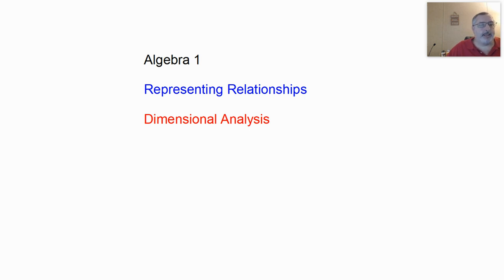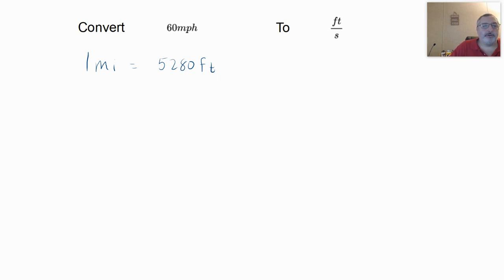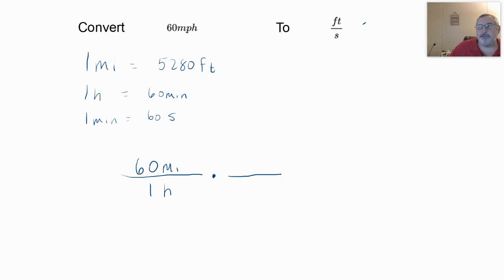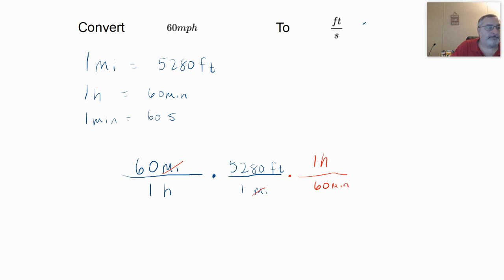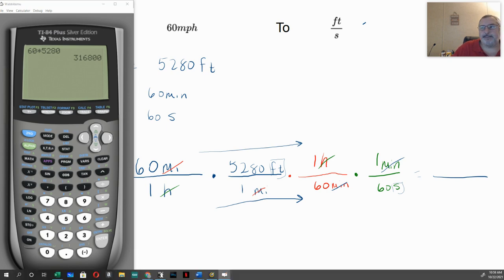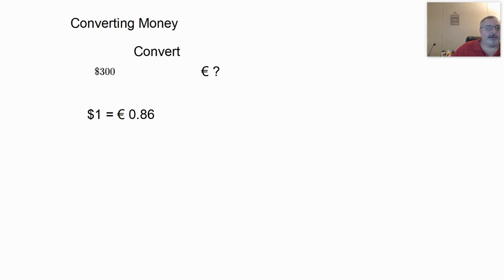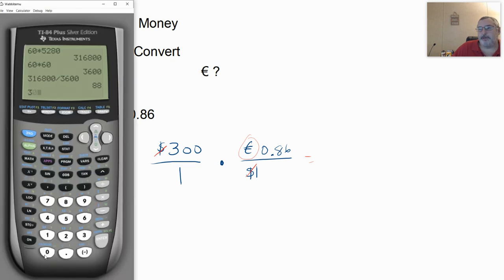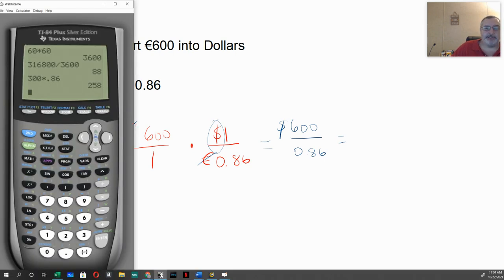Alg1: Dimensional Analysis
Converting Rates and Money